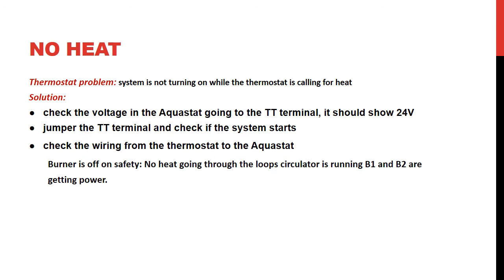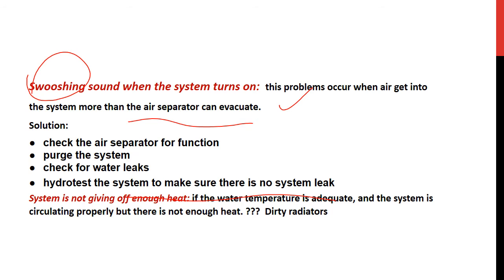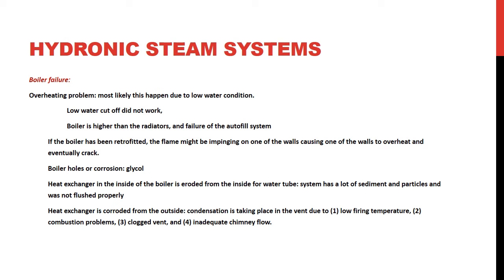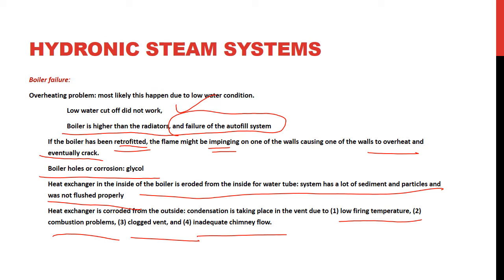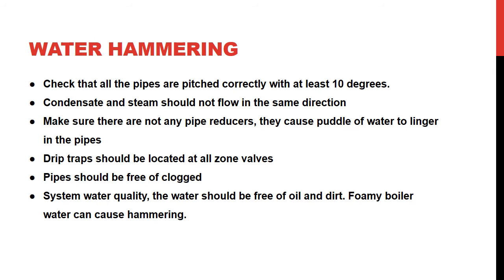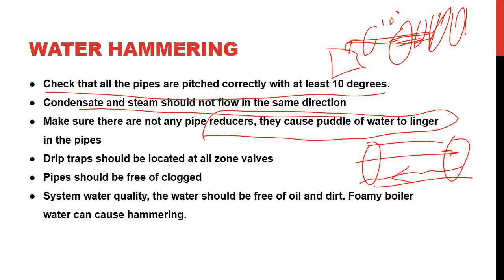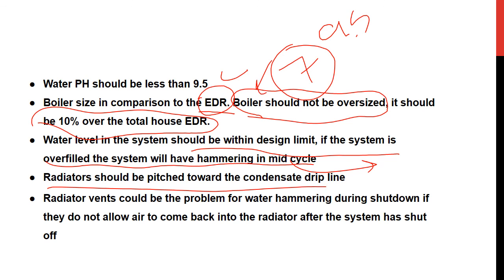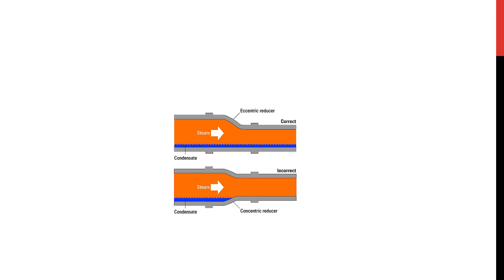EST- 205- Common problem with Heating systems vid 2